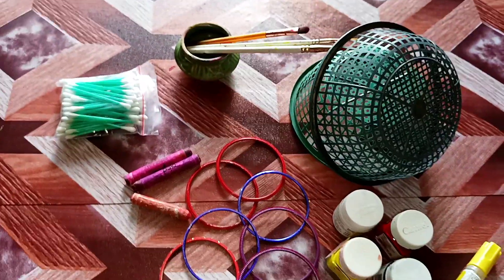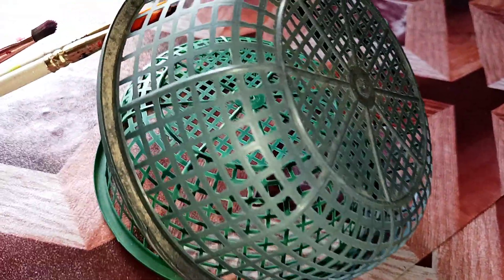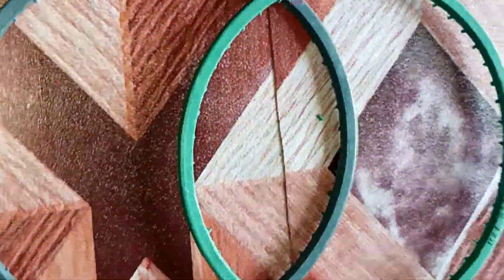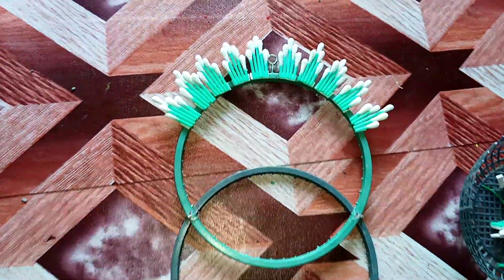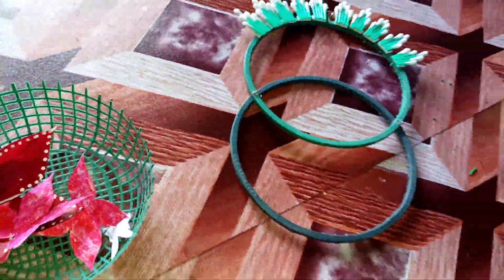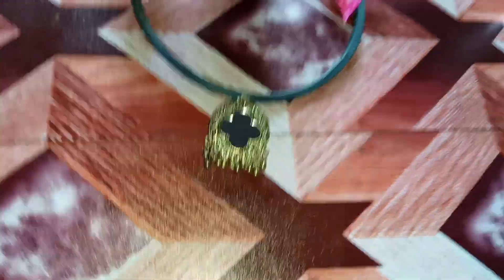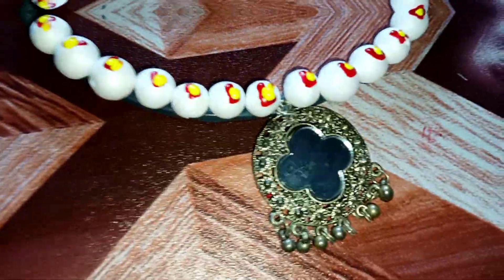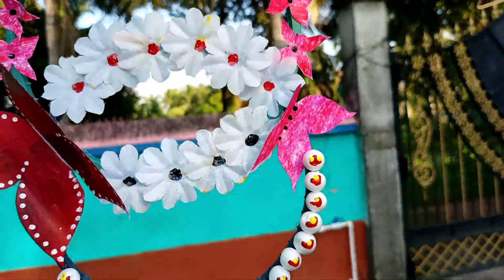old plastic basket craft ideas|| diy mini craft ideas|| wall hanging craft ideas||sr vlog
hello guys
welcome back to sr vlog
plz guys support me❤🥰

hope you will enjoying those videos 😄